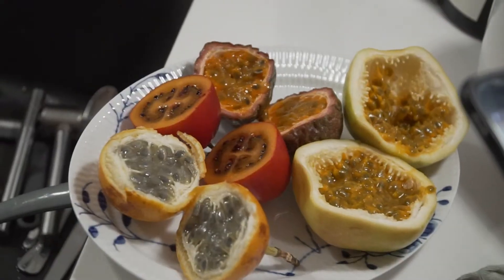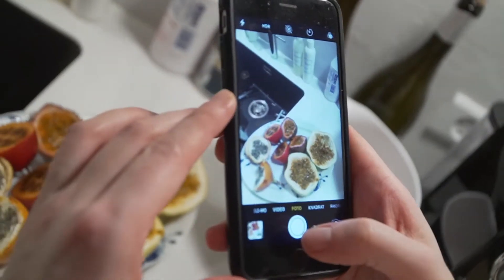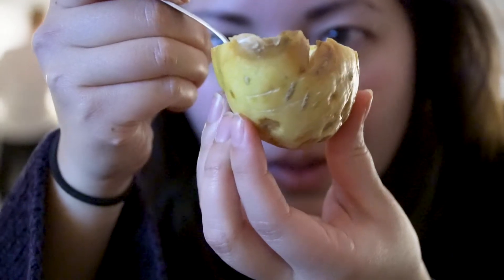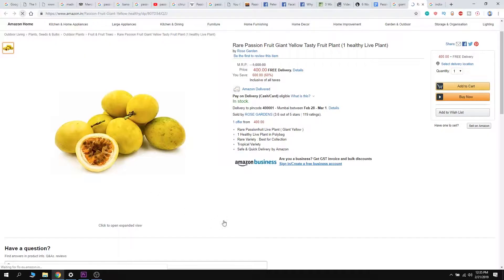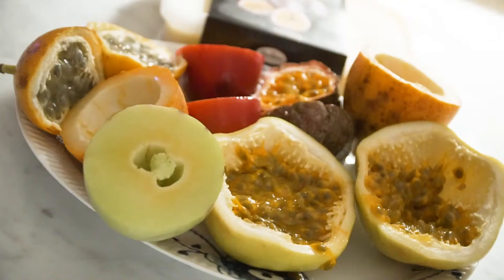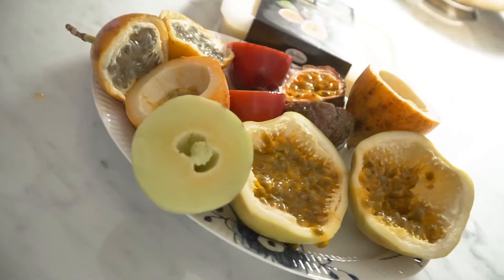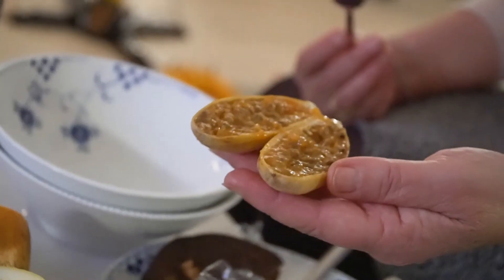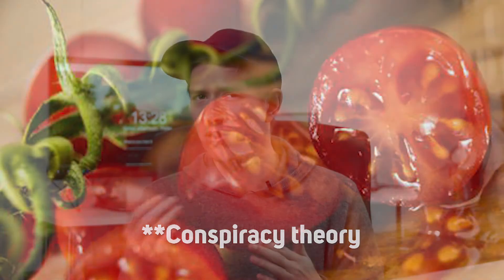PASSION FRUIT Species - 6 Different Ones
Audio Gear Used:
Zoom H1
Røde Smartlav

Lightning used:
YN216
Amazon light stand
Neewer umbrella